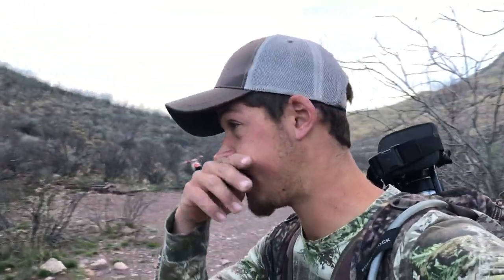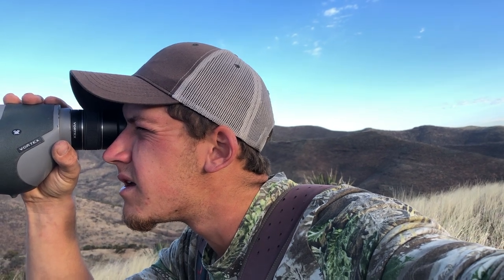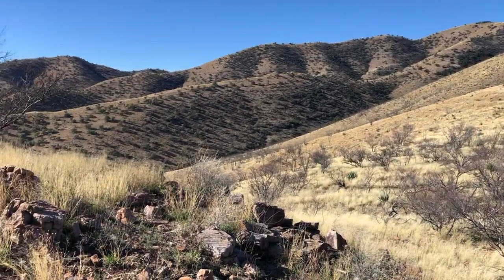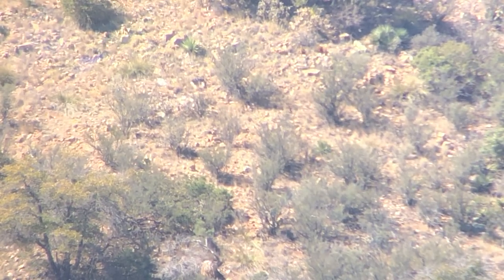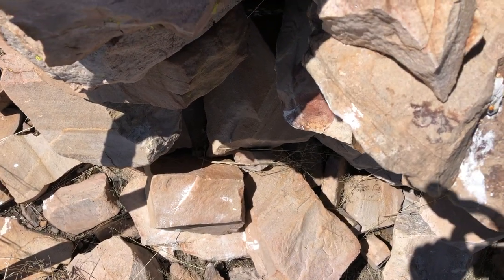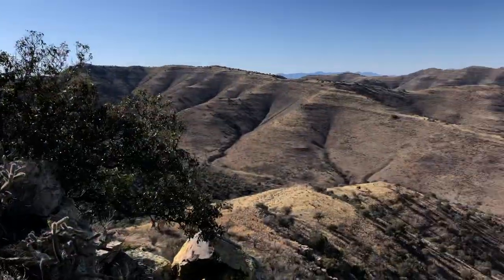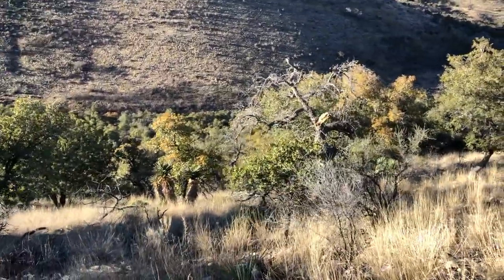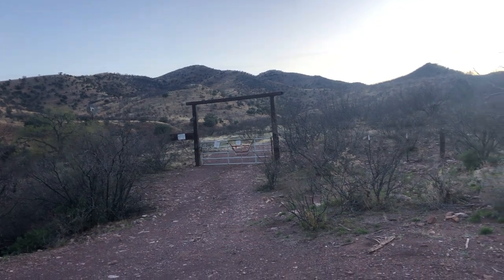SCOUTING FOR BIG COUES DEER BUCKS! 🦌 | Arizona Coues Deer